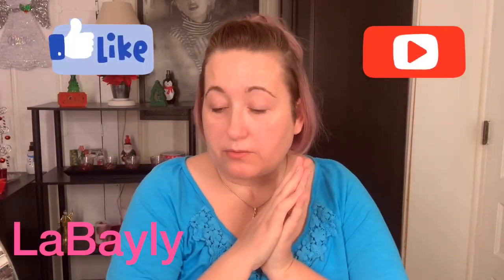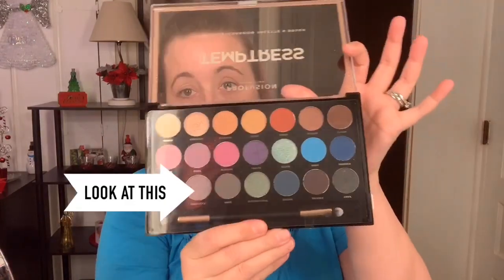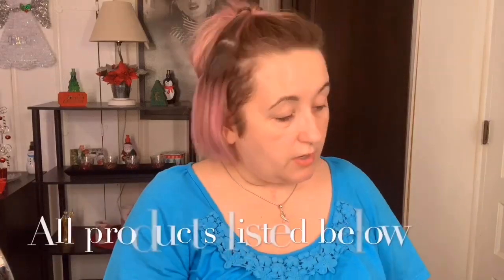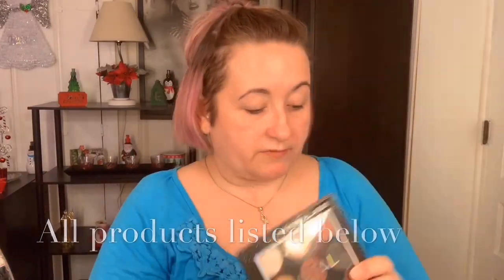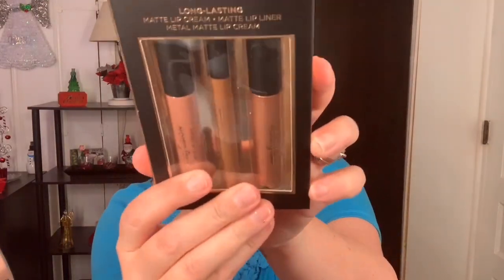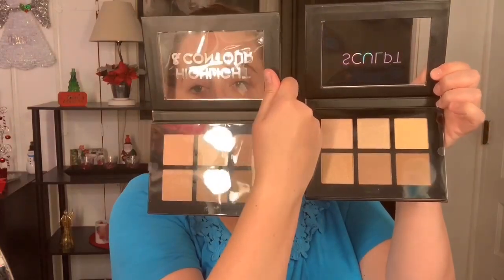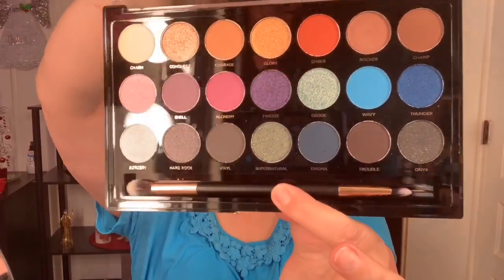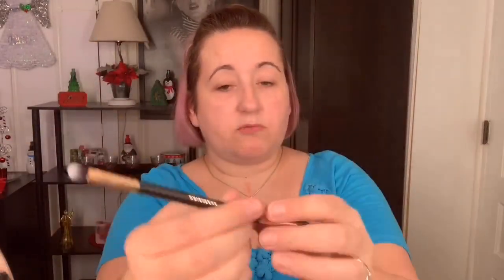Profusion Try on Haul / All Drugstore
Profusion Try on Haul & Other Drugstore First Impressions

Twitte, FB, Insta & Snap - LaBayly

Profusion Products Used & Colors
EyeShadow Palette Temptress, Geode, Champ, Rocker & Supernatural
Beautiful Brows, Med to Deep
Mixed Metal Lips, Nude
Blush Palette, Bashful & Playful
Sculpt Palette  (I couldn’t find online)
Highlight & Contour

Rimmel Lasting Finish Breathable Foundation, 100 Ivory
Maybelline Instant Age Rewind, Brightener
Essence Waterproof Eyeliner Pen, Black
Elf Lip Plumper & Primer
Essence Make Me Brow, 03 Soft Browny Brows
Essence Volume Stylist 18hr Curl & Hold Mascara

Ardell Faux Mink Wispies

Everything was purchased with my own pennies…
I don’t get anything if you buy through the links I have provided, I am just trying to be helpful

Hope you have a happy and blessed day!! ❤️

Christmas is not a time nor a season, but a state of mind. To cherish peace and goodwill, to be plenteous in mercy, is to have the real spirit of Christmas.
-- Calvin Coolidge